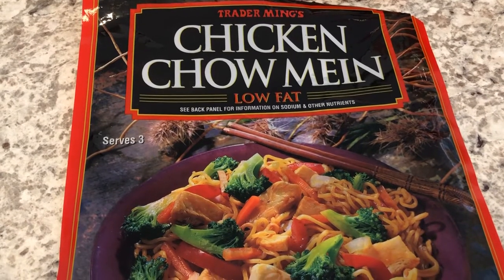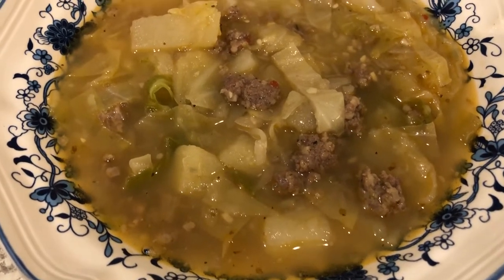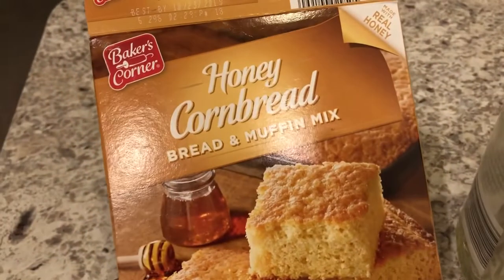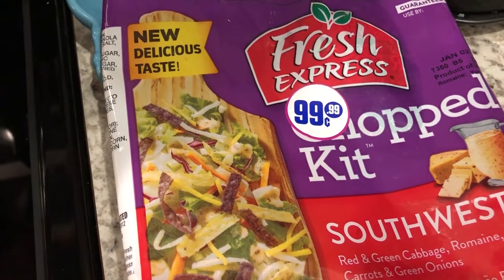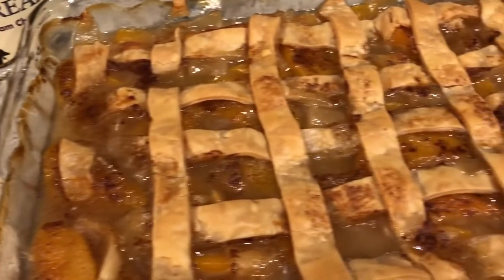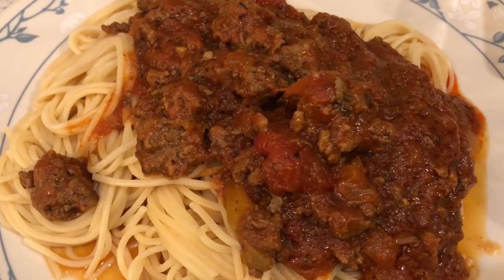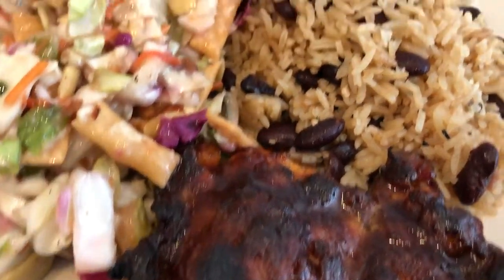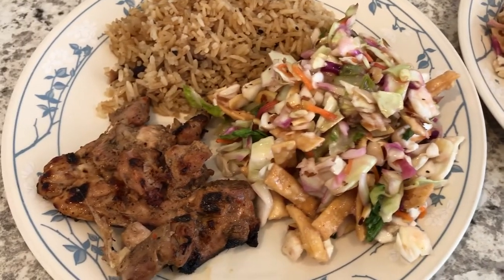What's For Dinner? | New Recipe Idea! | Pantry Challenge Meals (#86)